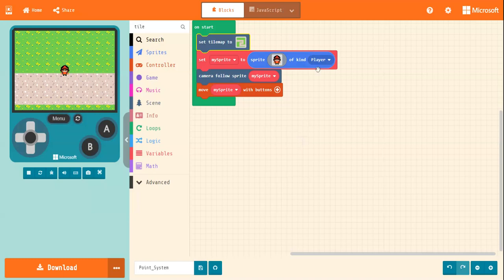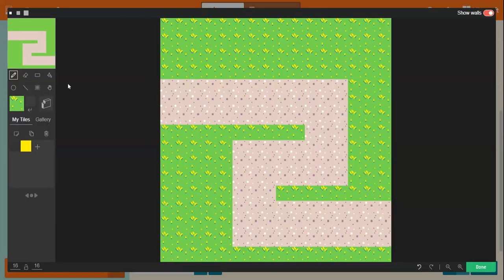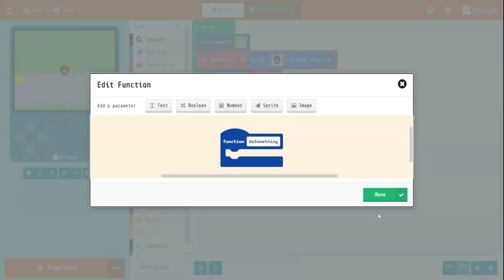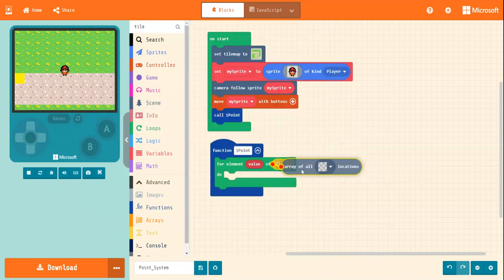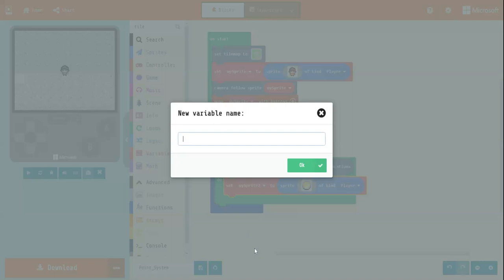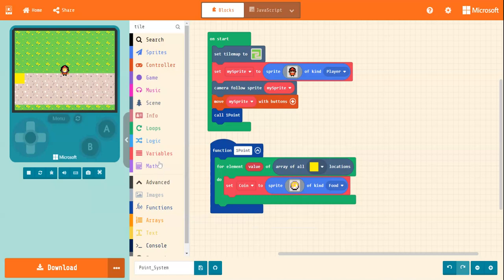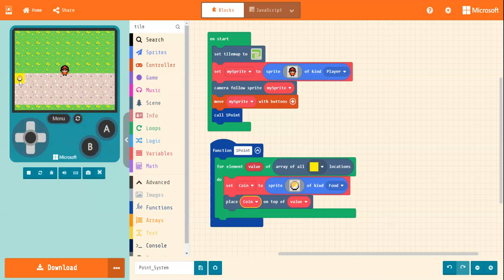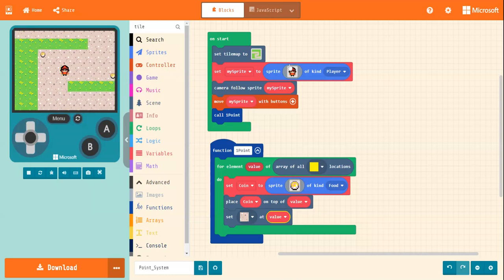Points Part 1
Develop a point system using Microsoft Makecode.